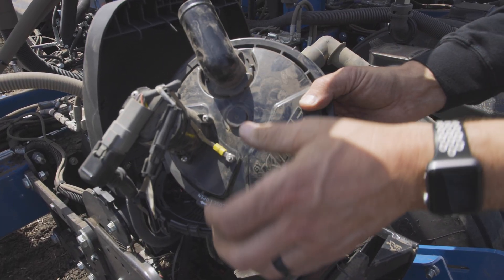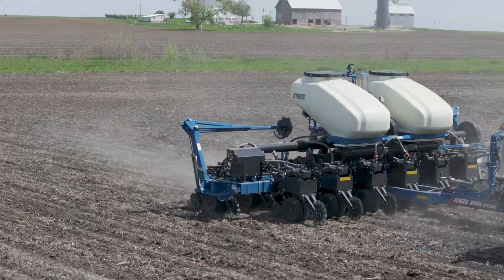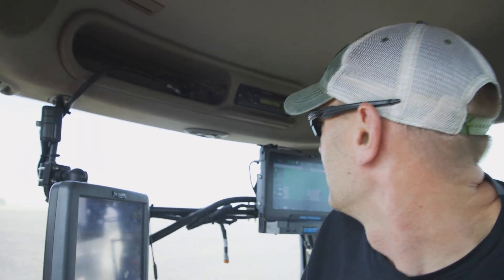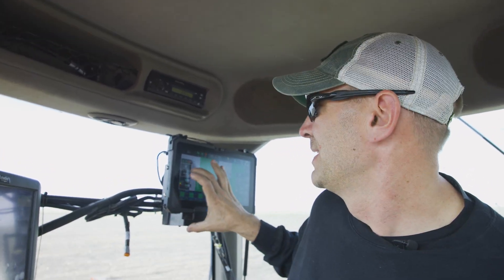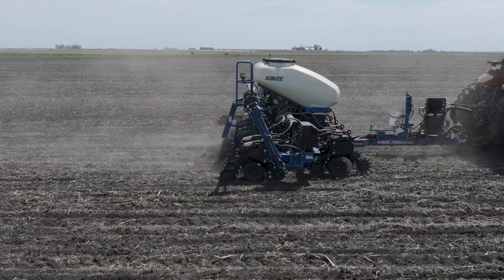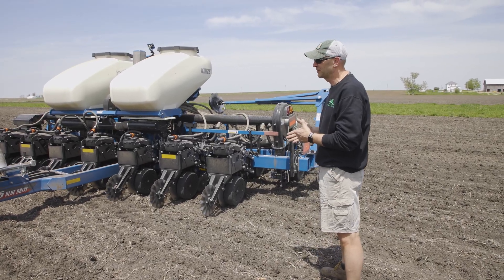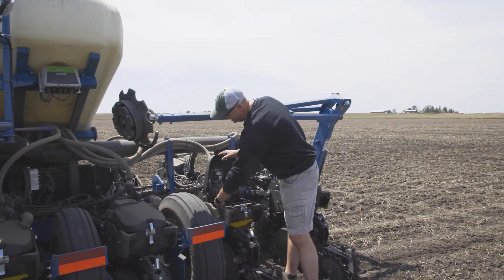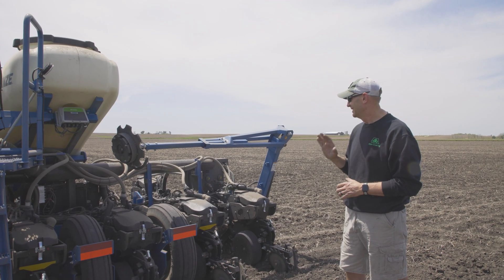From Mechanical to Modern: Kinze Tech Pays Off for Iowa Farmer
After upgrading to a Kinze 3505 planter with True Depth and True Speed, this Iowa farmer saw a clear return on investment—greater efficiency, better seed placement, and more control in the field.

Want to see what Kinze innovation can do for your operation?
Talk to your local Kinze dealer about attending an Experience Kinze event at Kinze Manufacturing!